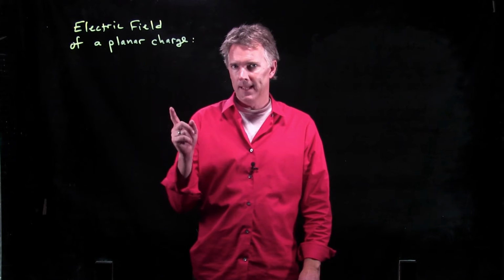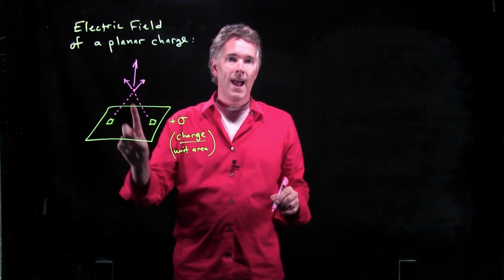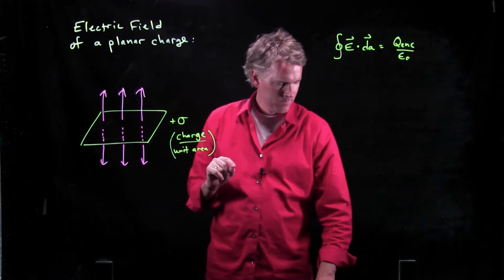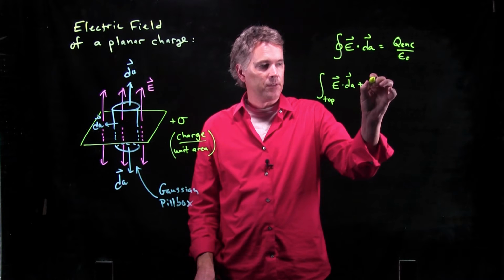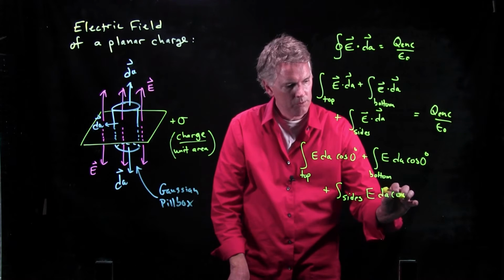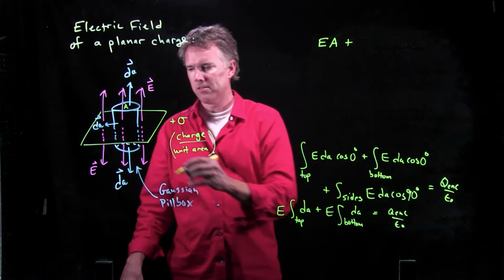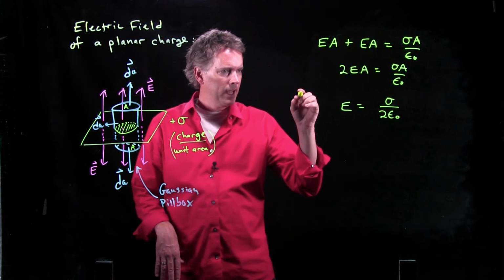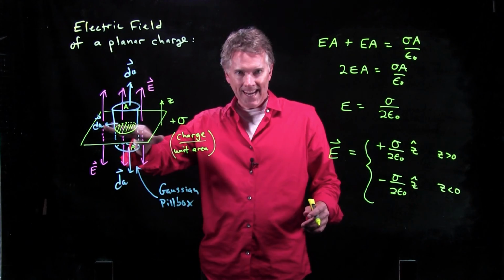E field of a planar charge